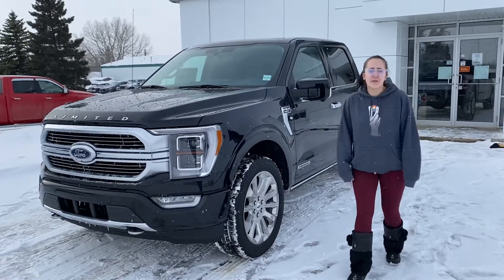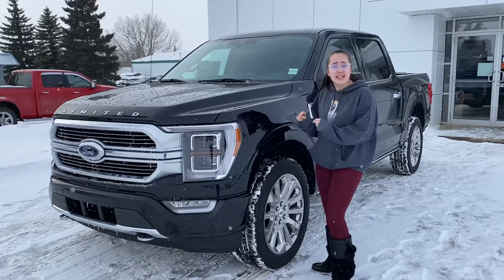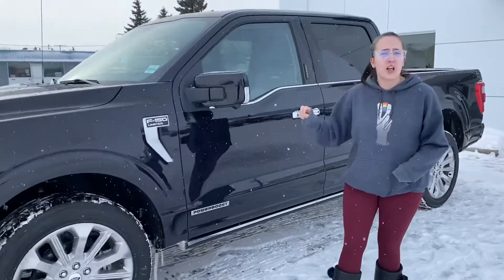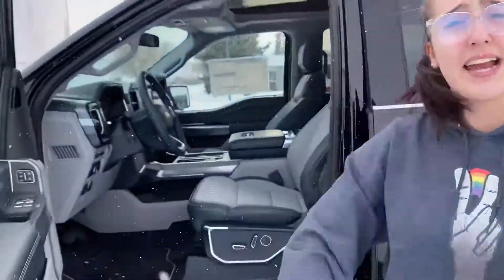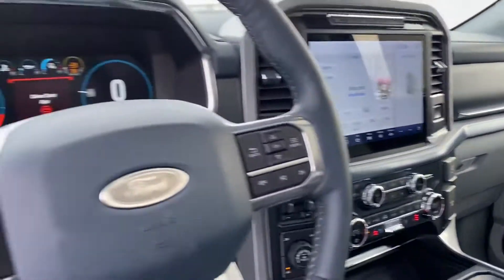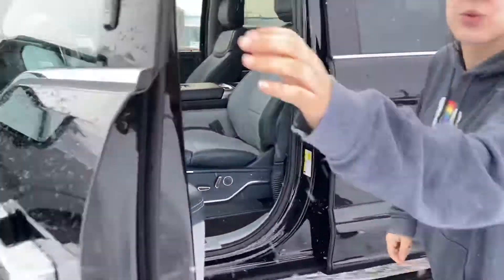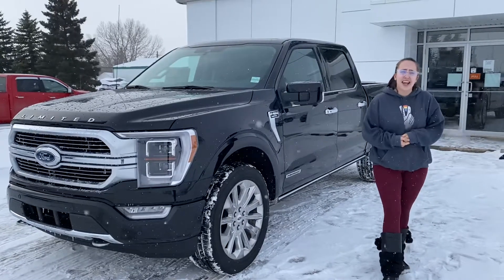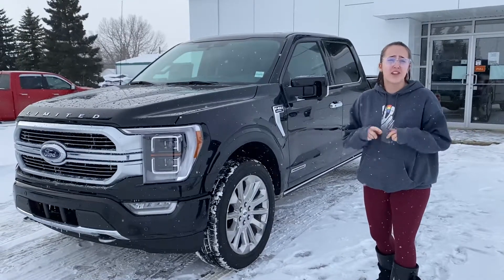Check out the ALL NEW 2021 F150 Limited @ Country Ford in Wilkie!